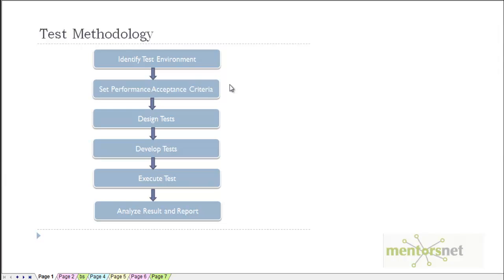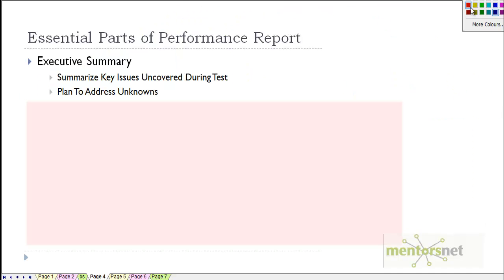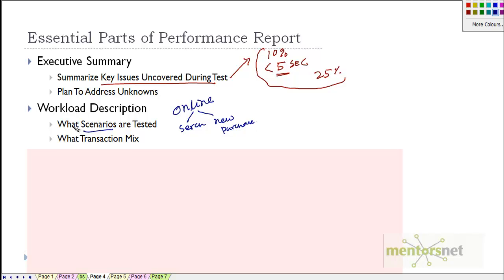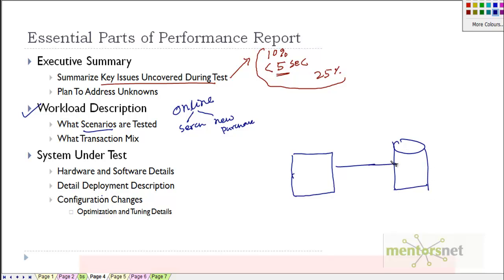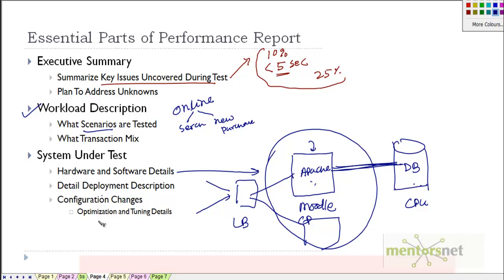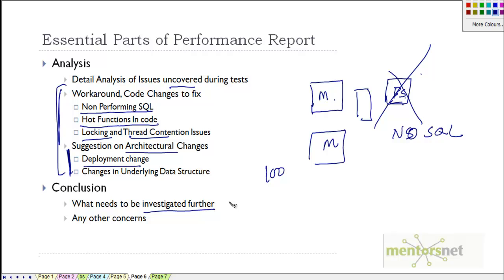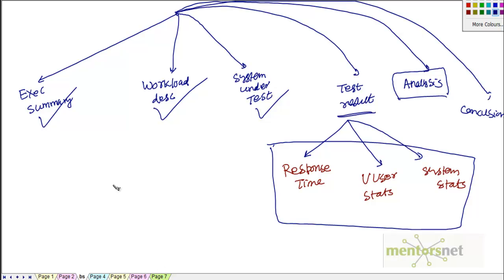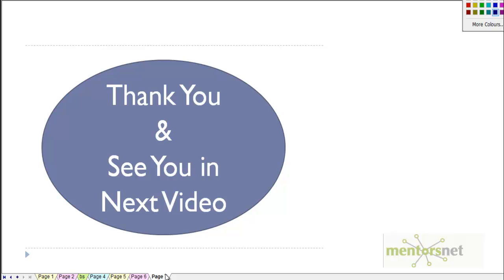34 writting perf report